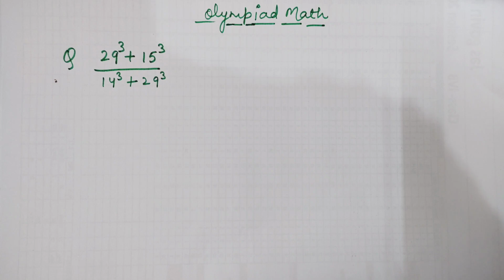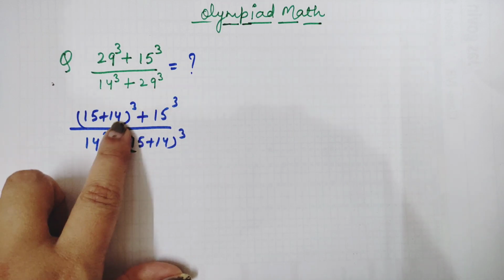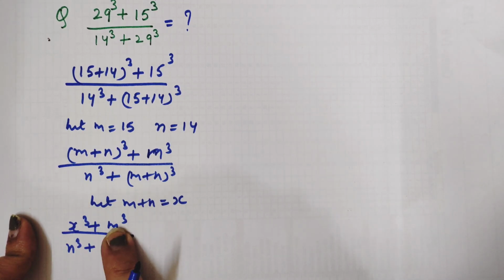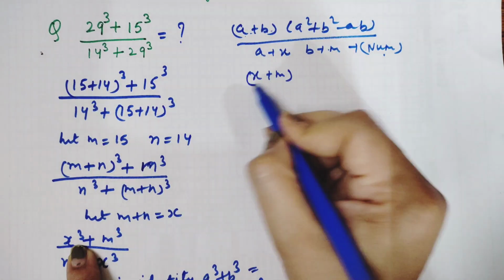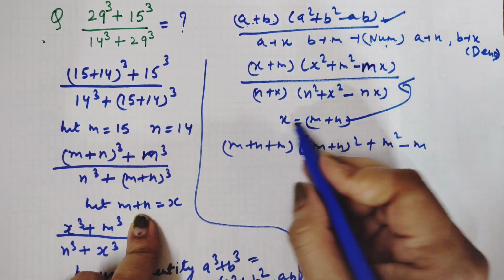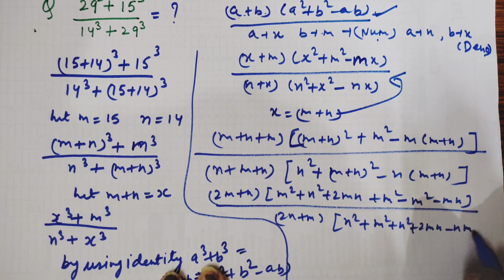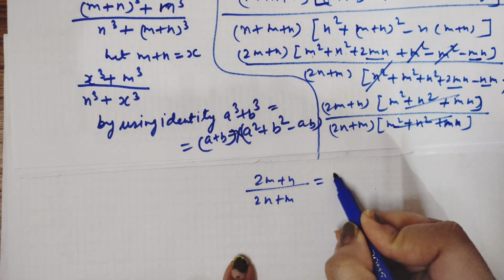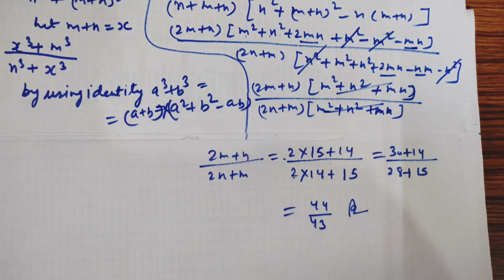A Nice Olympiad Math| 29³+15³/14³+29³ | No calculator allowed | Can you solve this?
Hello Everyone🥰